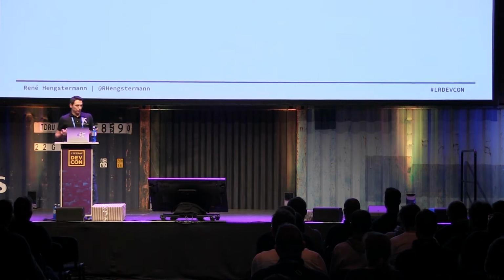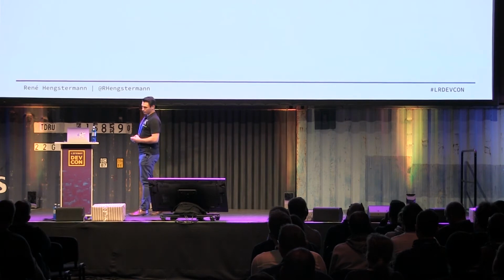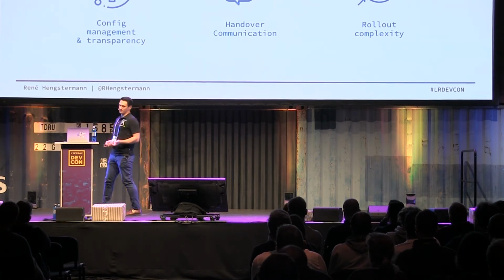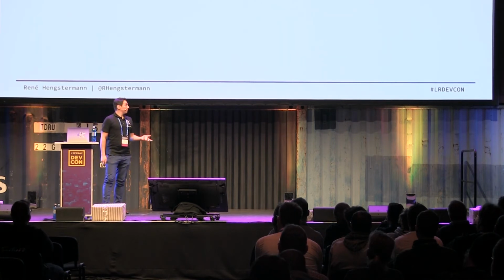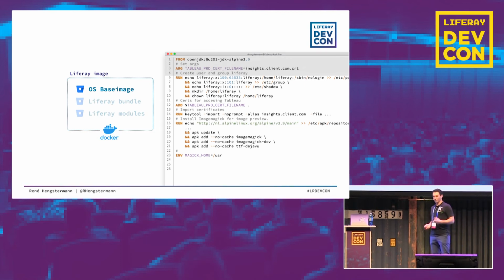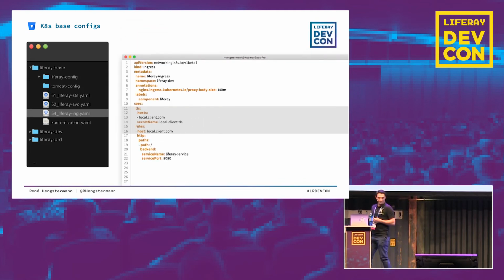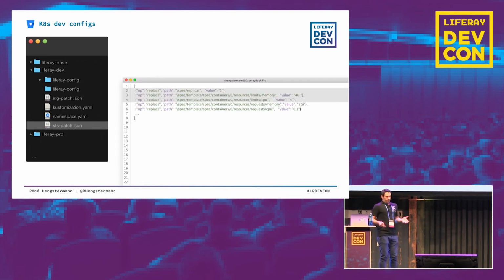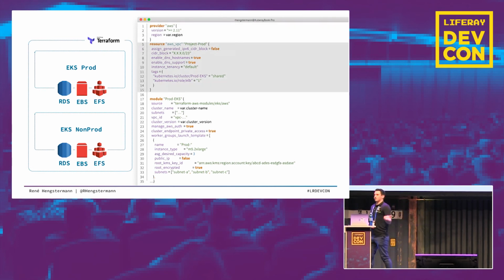Kuberay - Liferay (in the Cloud) With Kubernetes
Kuberay - Liferay (in the Cloud) With Kubernetes | René Hengstermann, Senior Liferay Solutions Architect at PRODYNA SE
(The screen recording and good audio are just available after minute 15. You can download the charts on our recap page. Please accept our apologies for this).

"In this session René Hengstermann, Docker Captain and Certified Kubernetes Administrator, will describe how Kubernetes can help to realize continuous delivery and dynamic scaling of Liferay projects. Using a real-world example, René will pull from his experiences to cover common challenges you may face."